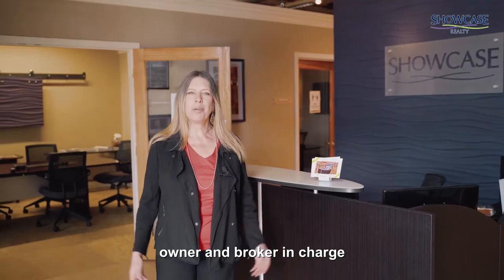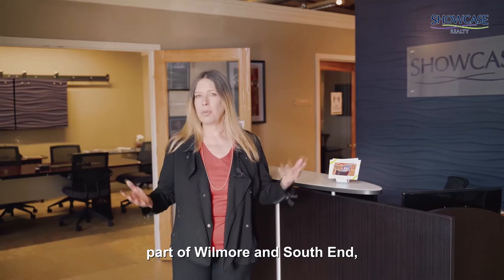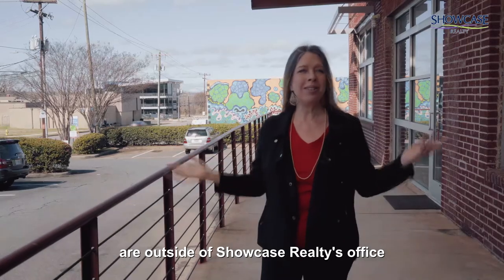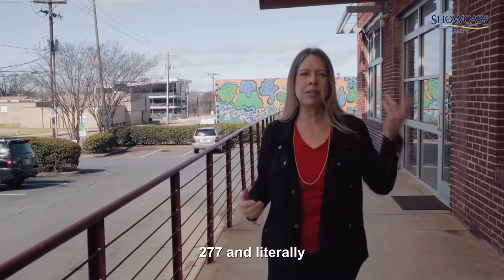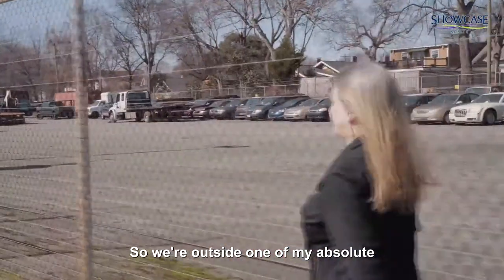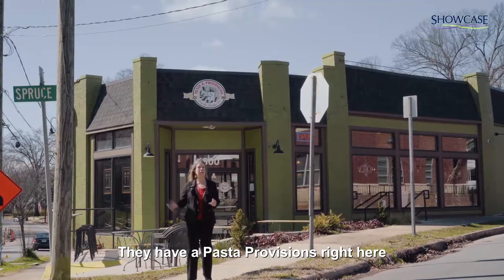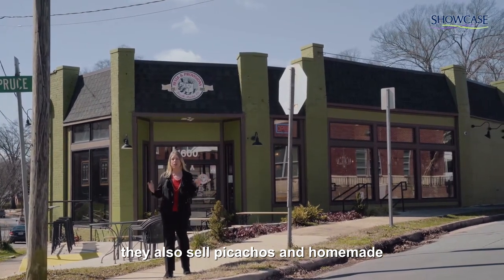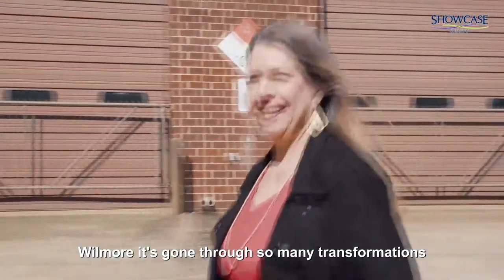Our Neighborhood Where Showcase Realty is Located | Nancy Braun | Showcase Realty LLC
We want to show you our neighborhood where Showcase Realty is located.

For a no-obligation and confidential discussion about taking your
real estate business to the next level of success, call Nancy Braun at

You can Get our FREE Book of Benefits, just visit GreatBrokerLeads.com

I  GUARANTEE That You Will Make At Least $25,000 MORE Over the Next 12 Months than you did the last 12 months or I'll pay you the Difference*

*ask for the conditions

Nancy Braun
Broker-In-Charge / Owner
Showcase Realty LLC